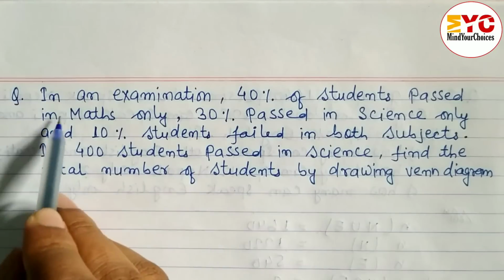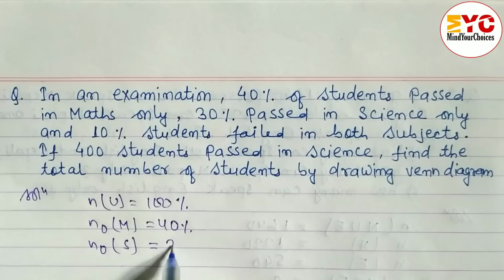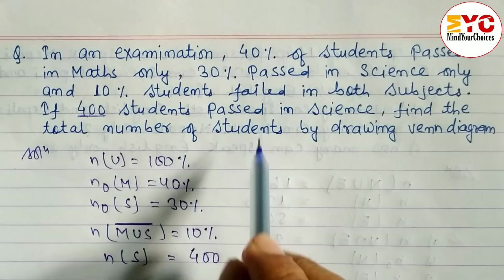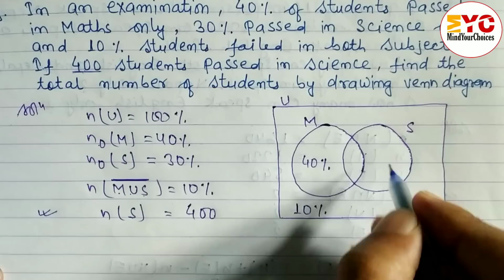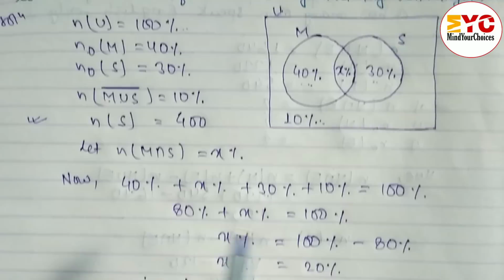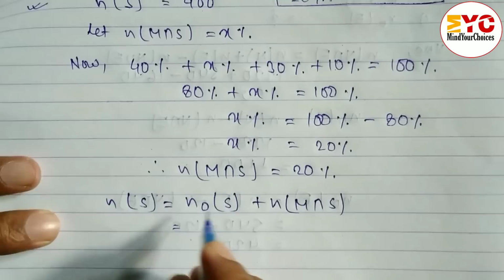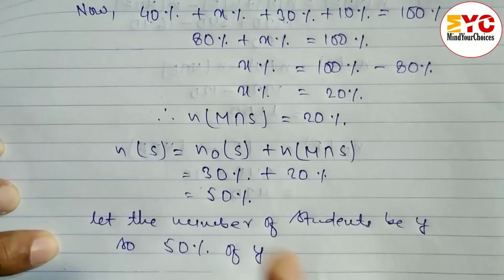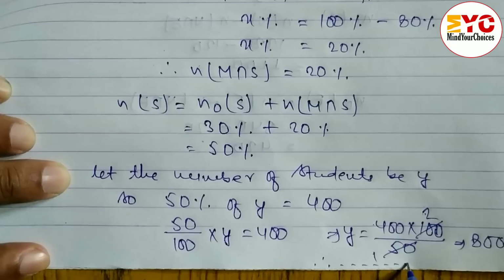Sets | Sets Word Problems | Solving Problem with Venn Diagram | Sets Class 11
In this video we will learn sets word problem using venn diagram

Your Quires
word problems
sets word problems
solving problems with venn diagram
venn diagram
sets formula
sets formulas
set theory formulas
mindyourchoices
venn diagram tricks
set class 10
venn diagram class 10
set problems in mathematics
venn diagram maths questions
venn diagram class 11 sets
sets class 10
sets word problems class 11
math
mathematics
maths